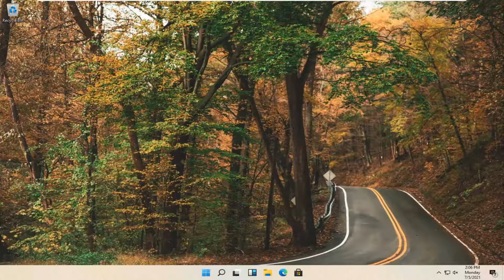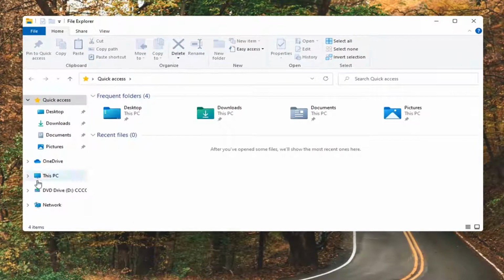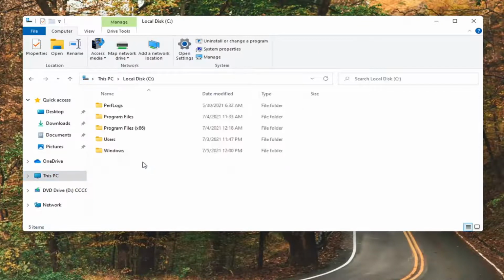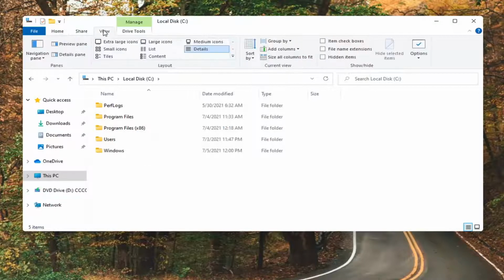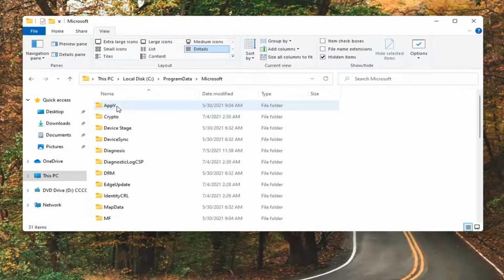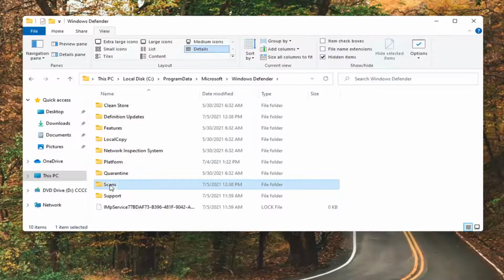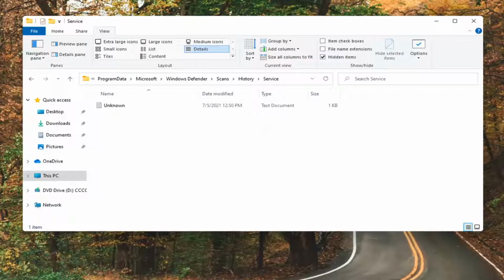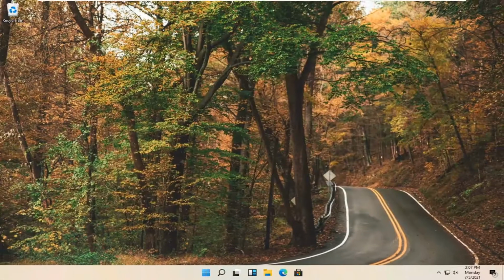Clear Protection History in Windows Defender in Windows 11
The Protection History page shows detections by Windows Defender and provides detailed and easier to understand information about threats and available actions. Starting with Build 18305, it includes Controlled Folder Access blocks, along with any blocks which were made through the organizational configuration of Attack Surface Reduction Rules. In this post, we will show you how to manually clear protection history in Windows Defender on Windows 11.

If you use the Windows Defender Offline scanning tool, any detections it makes will now also show in this history.  Additionally, you will see any pending recommendations (red or yellow states from throughout the app) in the history list.

Windows Defender is an antivirus protection for Windows 11 that comes built-in with the OS. It offers real-time protection for your Windows 11 PC by keeping it safe from any viruses, malware, or spyware that may attack any of your frequently used programs like email, web, the cloud, or any other apps.